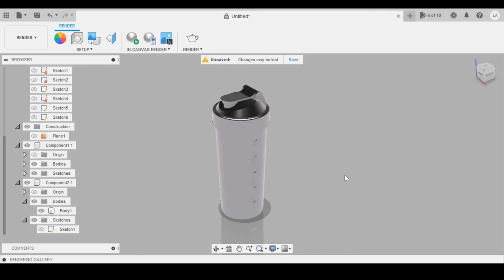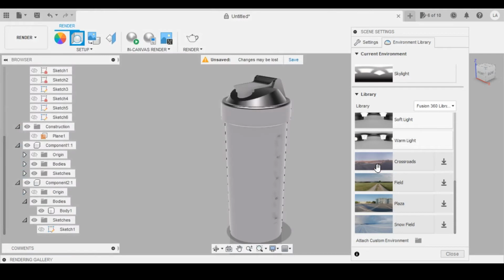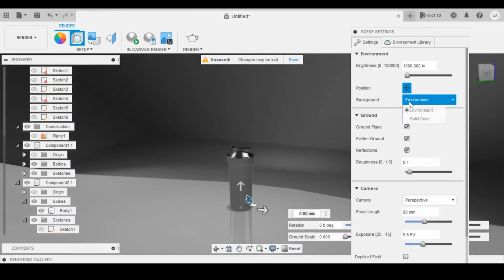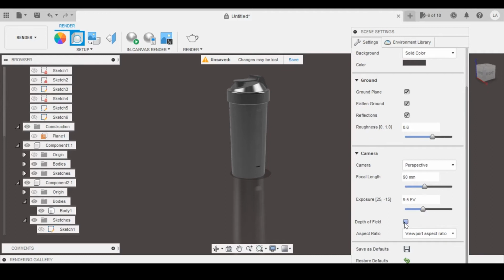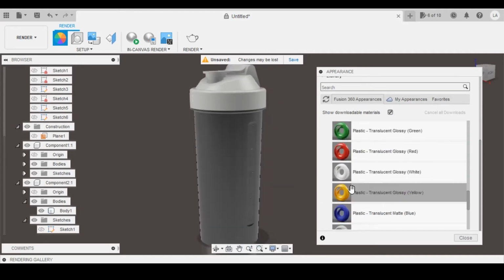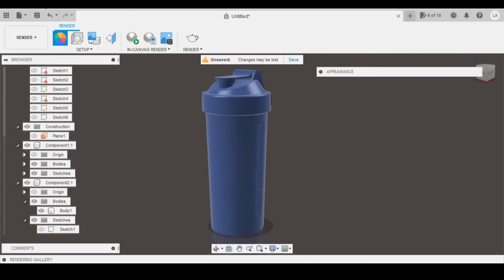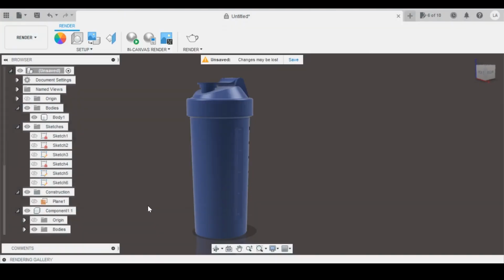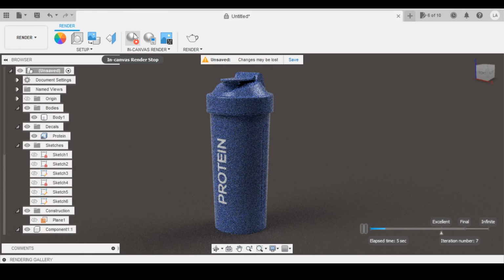Fusion 360 Beginner Tutorial 2022 - How To 3D Model & Render Sports Bottle! - Part 4!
This video is the first part in a four part beginner Fusion 360 tutorial series where i will be showing you how to model and render a sports bottle in Fusion 360. In this video we will be creating a quick render of the sports bottle we created. I'll be showing you some tips and tricks to get the most out of a quick render.

As a beginner you might be wondering how to learn 3d design online for free? Fusion 360 is a great free 3d software that can be used for industrial design and product design. By watching every part in this series you will be well on your way to learn fusion 360 in 30 days.

For the other design boost tutorial which will enable you to learn 3d design online for free using Fusion 360 you will find the rest of the series if you click this